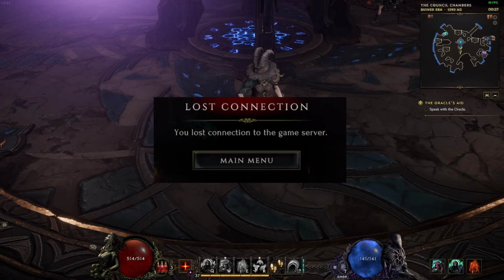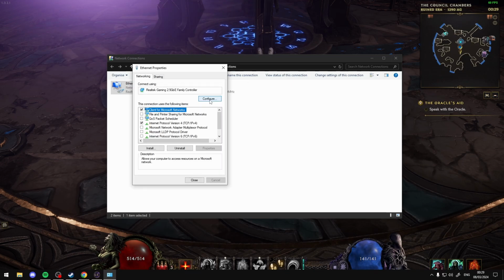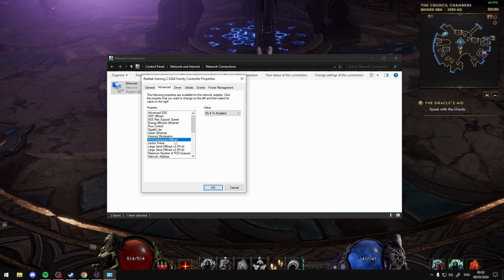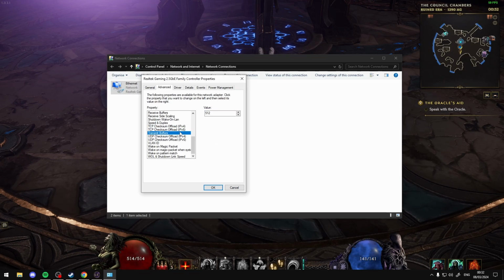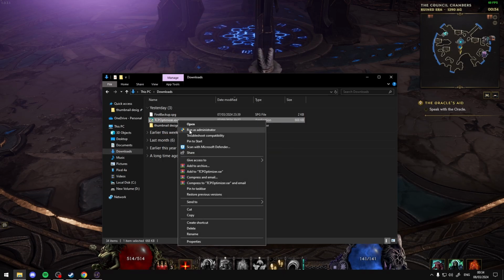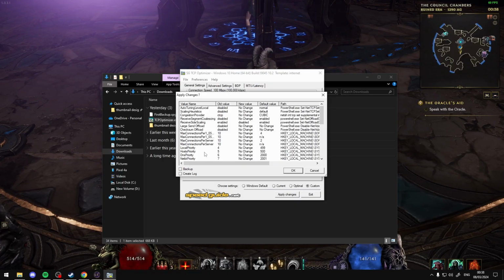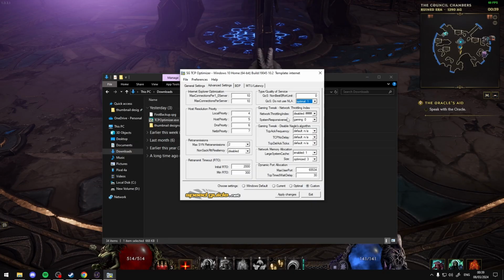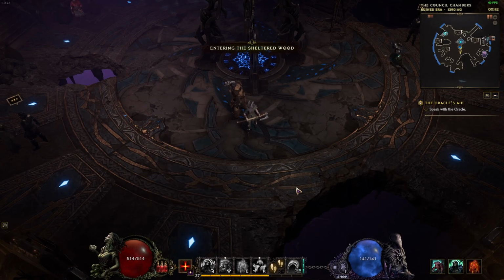HOW TO FIX "LOST CONNECTION" ERROR IN LAST EPOCH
How to fix the "lost connection" issue/error in last epoch, error LE-51, LE-52, "Lost Connection" errors, Learn how to fix "You lost connection to the game server." Solutions for Last Epoch connection problems.

[INFO]
In today's video, I'll show you how to effectively resolve the lost connection error that occurs in Last Epoch. I recently purchased this game and experienced persistent connection issues whenever transitioning between areas. It reached a point where I couldn't play the game at all. Consequently, I spent hours searching for a solution. Eventually, I came across TCP Optimizer, which has successfully rectified the constant lost connection error. This fix has allowed me to enjoy the game, and I must say, despite only having played for a total of 15 hours and still needing to learn some of the systems, it has been highly addictive so far.